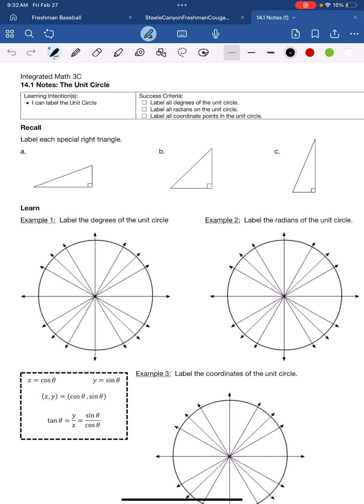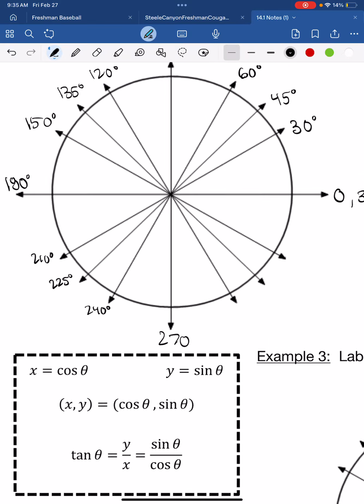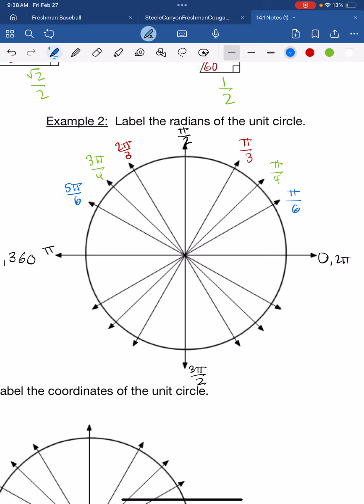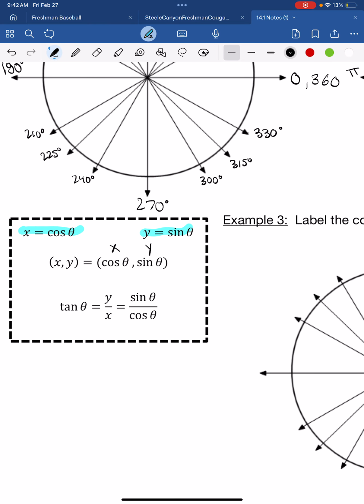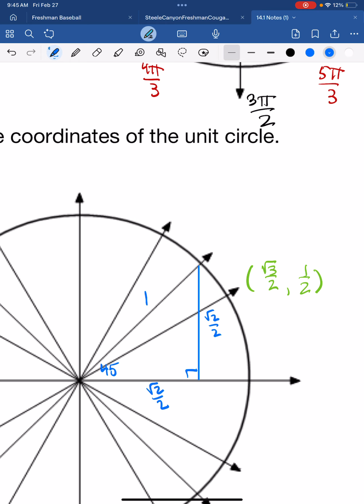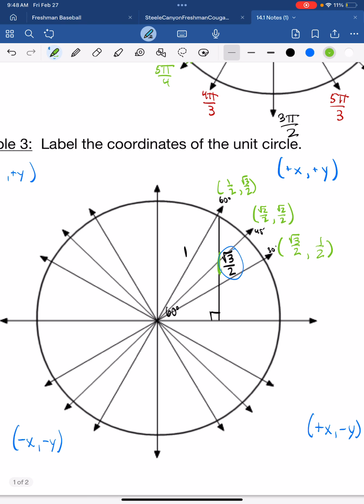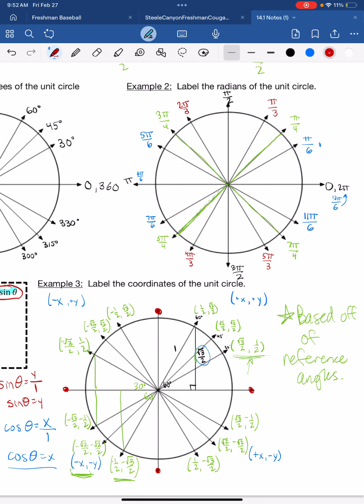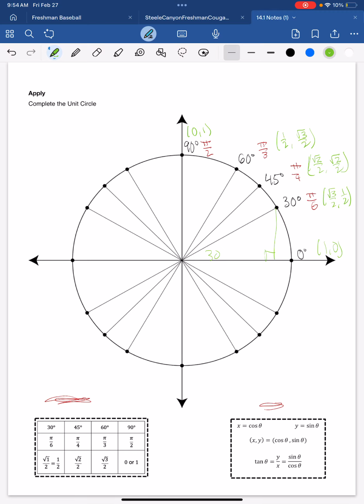14.1 Notes: The Unit Circle